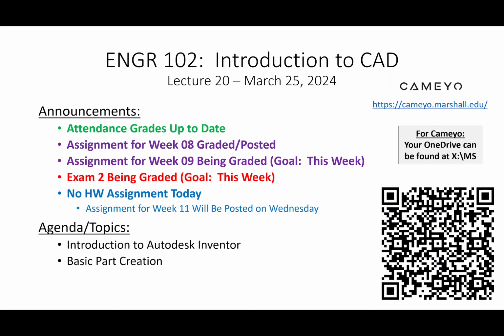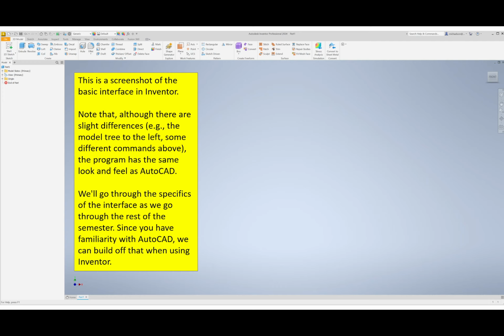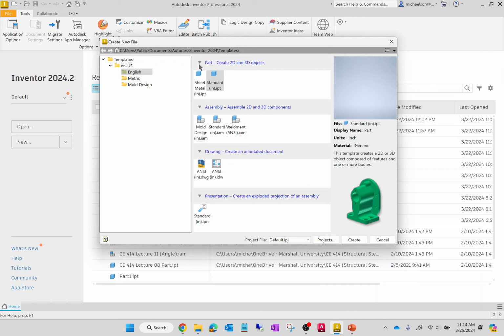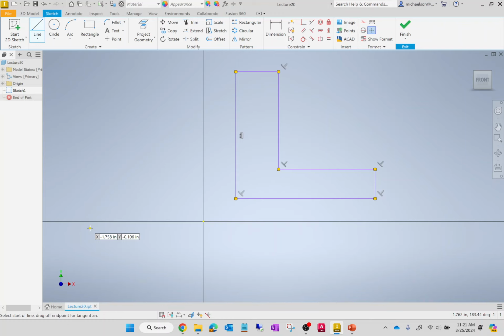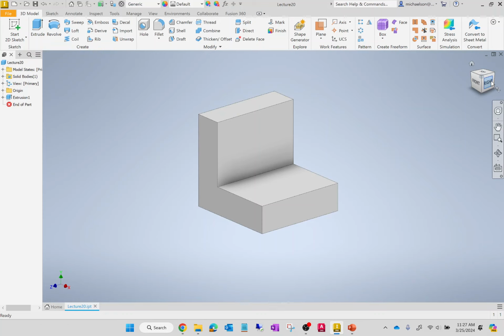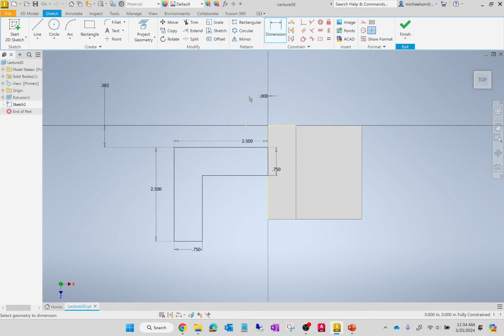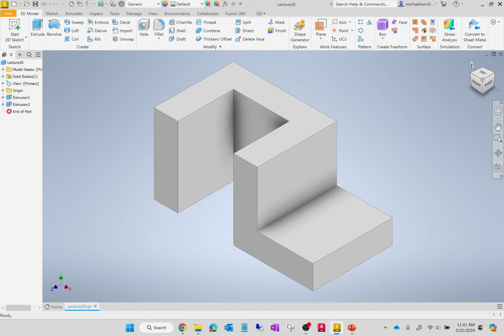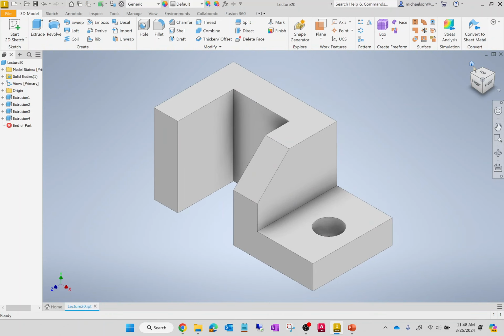ENGR 102 Lecture 20: Introduction to Autodesk Inventor (2024.03.25)